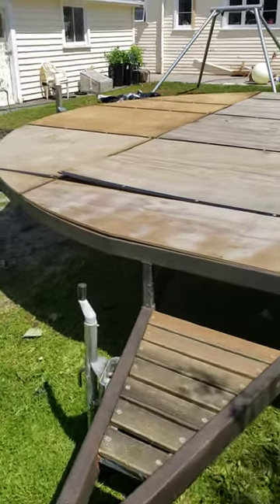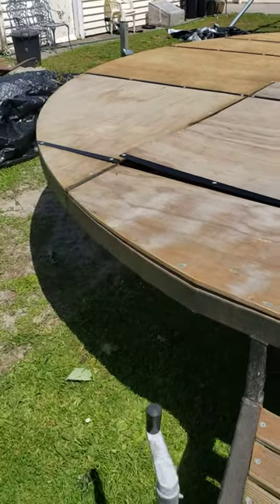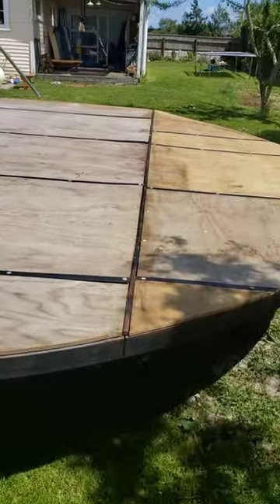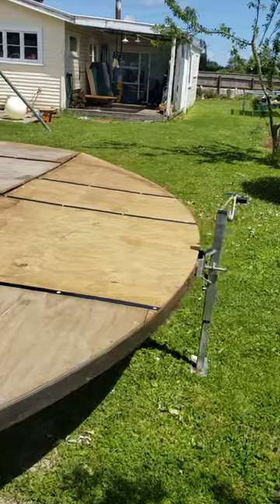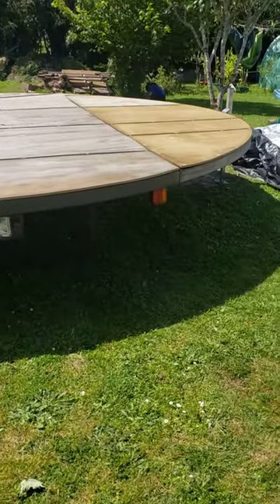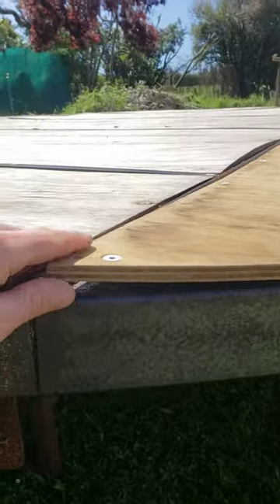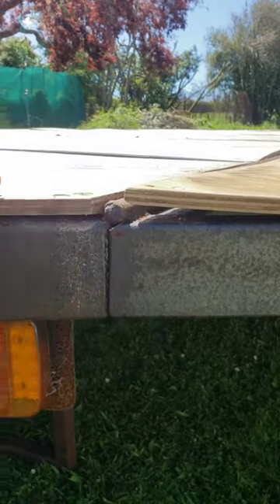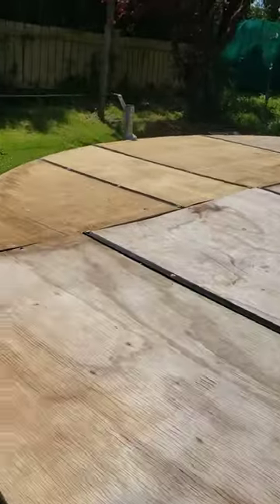Yurt trailer 5mt, mobile yurts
Beautiful possibility of yurt living where ever you want it to be. No permits as it is mobile.